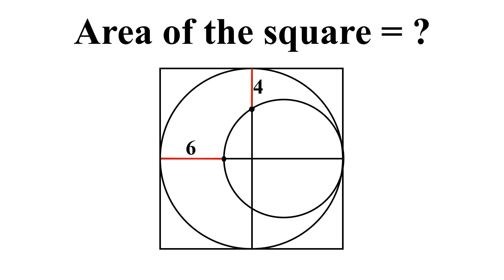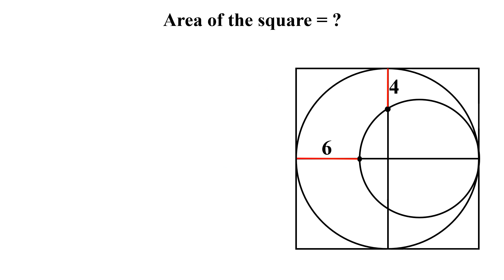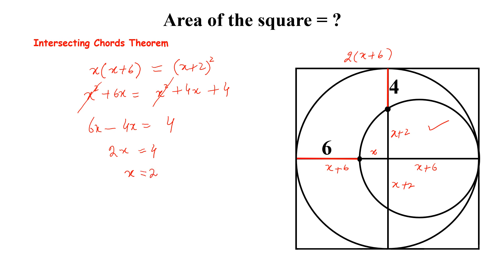How to calculate the Area of the square | Learn Math with Zain